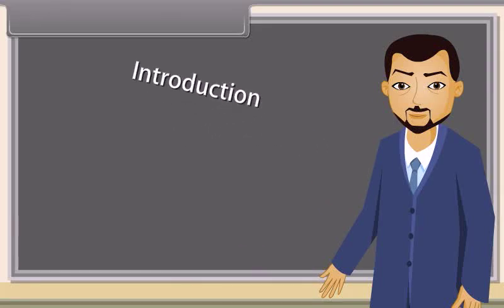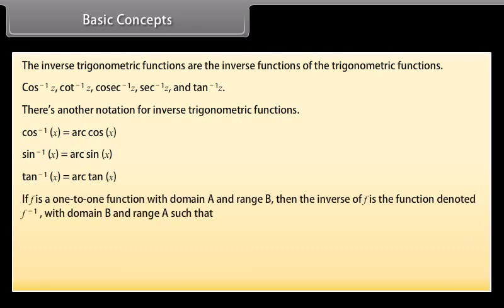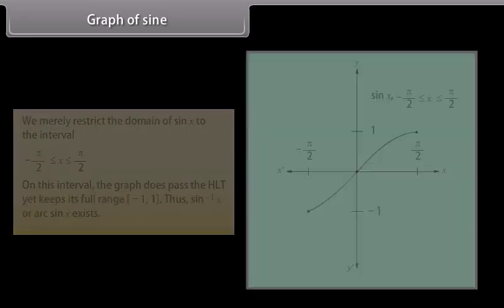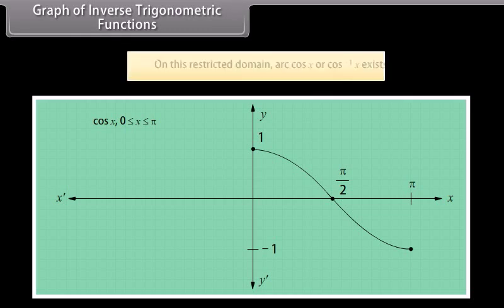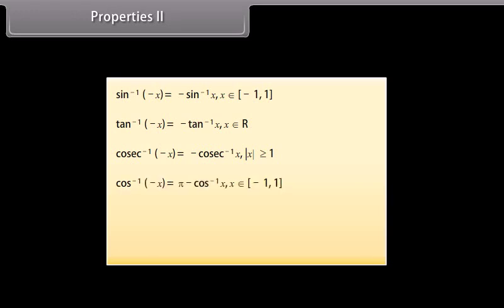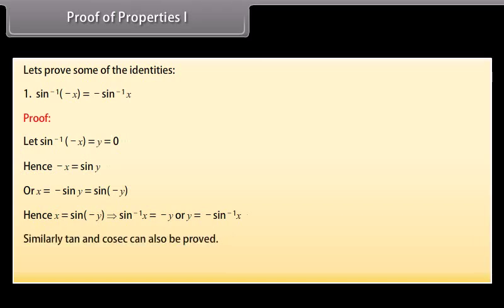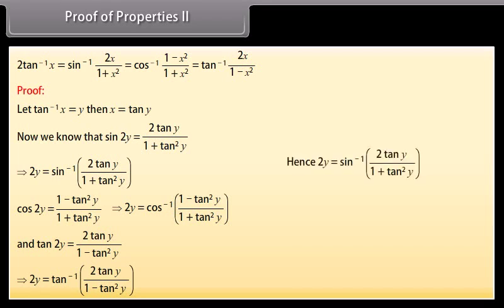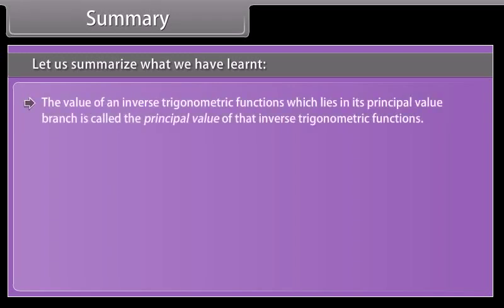Inverse Trigonometric functions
XII CBSE MATHS
QUICK REVISION